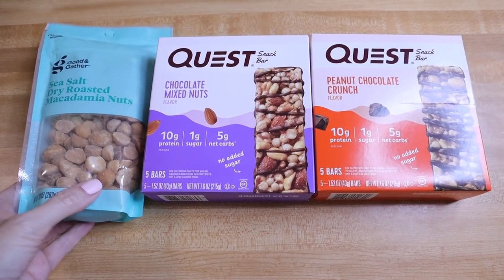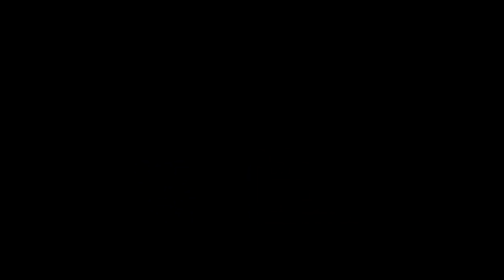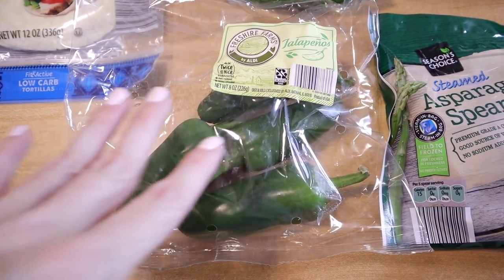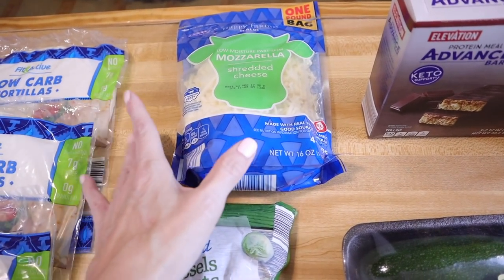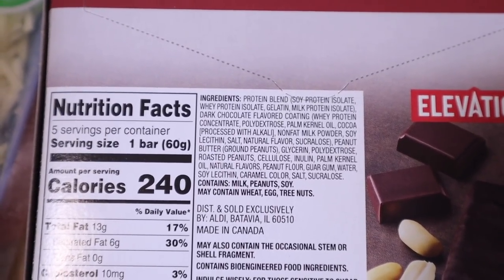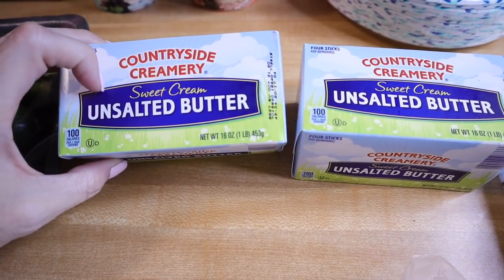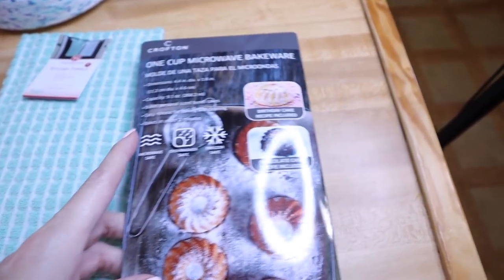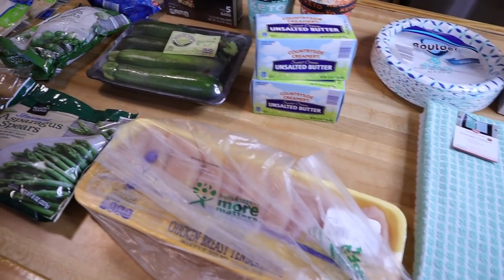Keto/Low Carb Grocery Haul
Perfect Keto Deal Buy 5 save 35%
Monday July 27-Sunday, Aug 2 only
use link and code KDBUY5GET35

🍫Perfect Keto: (best ingredients) I love the bars, base and the Collagen powder!

😍Keto Krate
$10 off your first box, cancel anytime!

Code: KRISTI

📷Camera used in this video is a Canon M50: